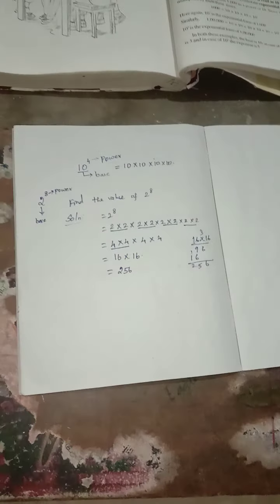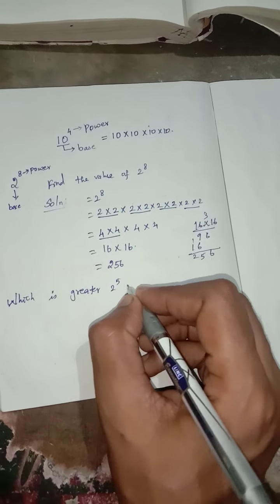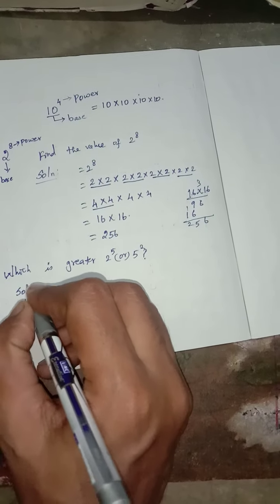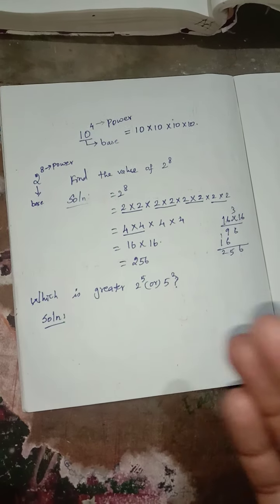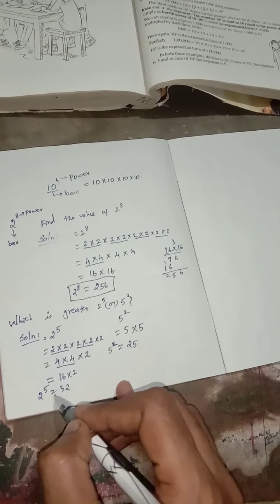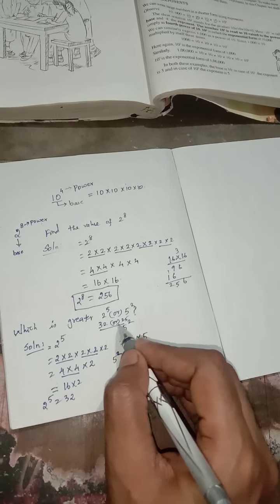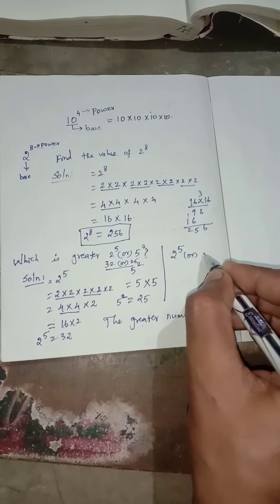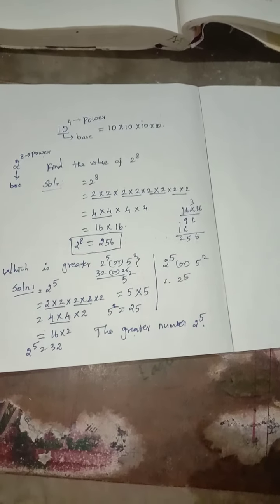Chapter 13 part 1